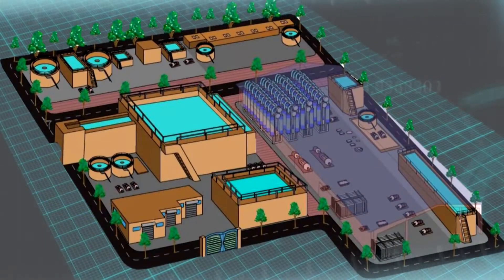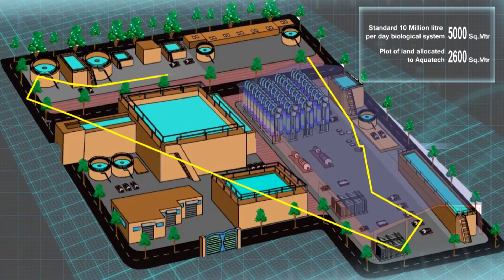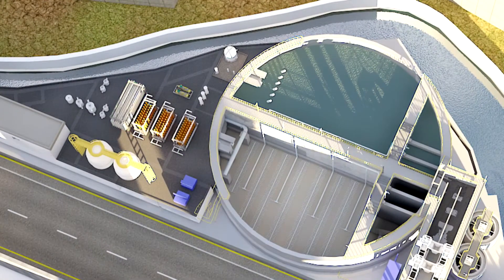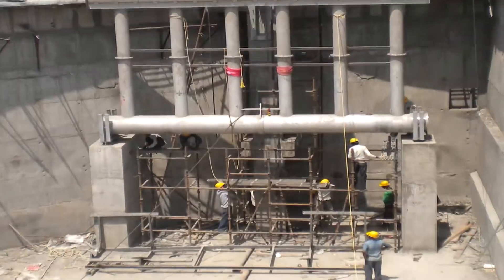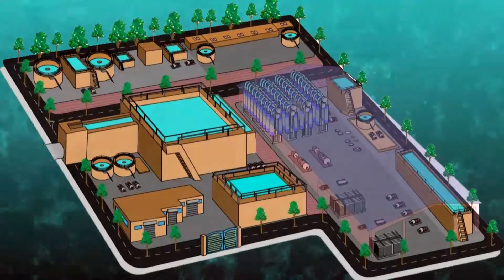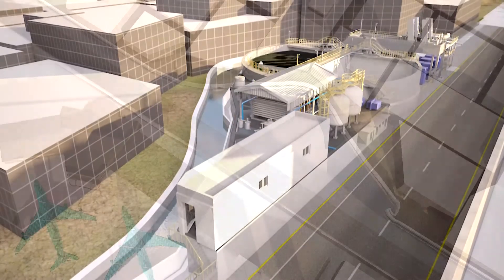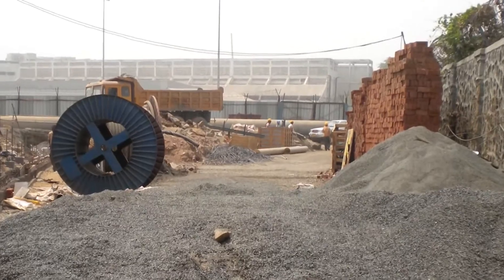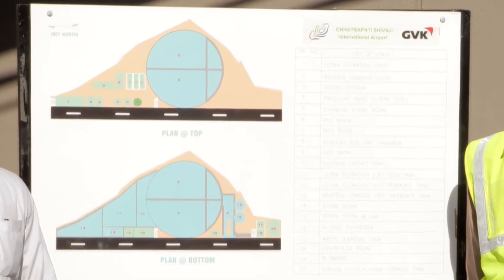Wastewater Recycle Project at Mumbai International Airport Wastewater Recycle Project | Aquatech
Mumbai International Airport Pvt. Ltd., or MIAL – a joint venture between a GVK-led consortium and the Airports Authority of India – was awarded the mandate to modernize and upgrade the Chhatrapati Shivaji International Airport – known as CSIA – to a world-class airport. As a part of CSIA’s massive expansion plan, a 10 million liters per day (MLD) wastewater recycle project was contracted to cater to the growing requirements of the expanded airport.

Due to increasingly strict environmental regulations, the treatment of raw sewage wastewater is required before it is allowed to flow into the natural ecological system. As the airport has a lack of fresh water availability for its requirements, it needs to recycle and reuse the treated sewage water for its operations, such as toilet flushing, horticulture, and HVAC cooling makeup water. Approximately 4 MLD of the treated sewage water is used as HVAC cooling water, 3 MLD is used for flushing, and 3 MLD is used for horticultural and operational purposes.

Aquatech was awarded an EPC contract to supply a 10 MLD sewage treatment and recycle system on a complete turnkey basis for the new airport terminal. MIAL chose Aquatech due to its long and successful record in providing treatment systems for a variety of purposes. The MIAL wastewater treatment project had some key design and water quality challenges that Aquatech successfully overcame through an innovative process and system design.